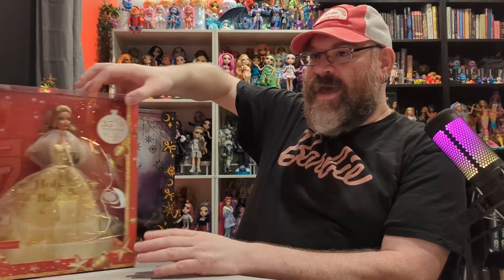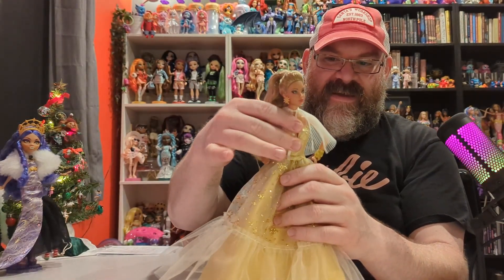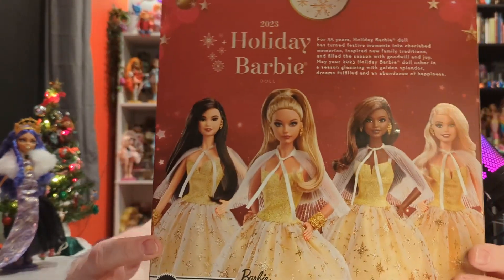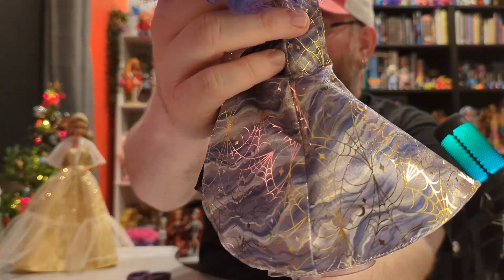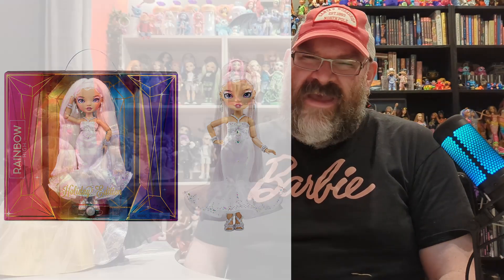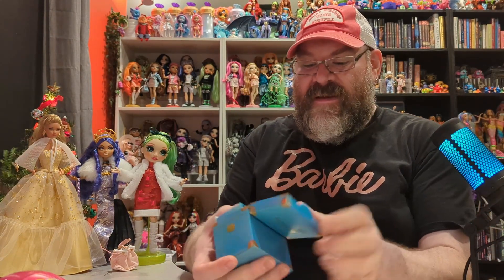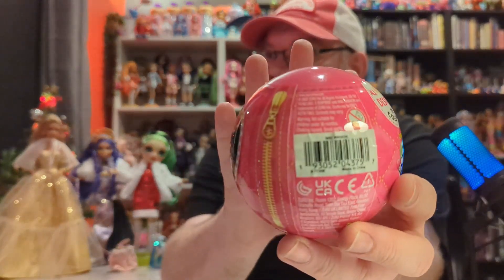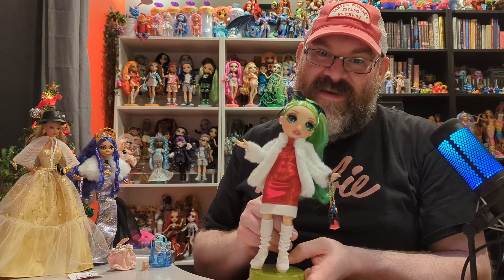35th Anniversary Holiday Barbie & Monster High Howliday Clawdeen Wolf - Holiday Buyers Guide 2023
Today's video is part of my Holiday Toy Buyer's Guides for the year 2023. Today we will be looking at two Holiday dolls, 35th Anniversary Holiday Barbie & Monster High Howliday Clawdeen Wolf. These are both made by Mattel and can be found on Mattel Creations. Holiday Barbie can also be found in stores.

Link to Mattel Creations for the 2023 Holiday Barbie featured in this video:

My eBay shop where I sell toys and collectibles:

My Etsy store where I sell my artwork: